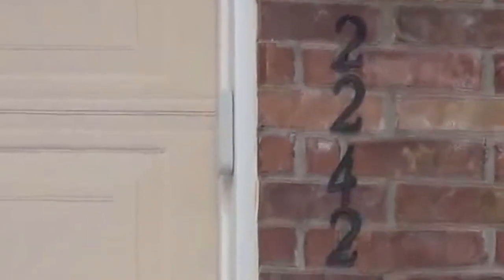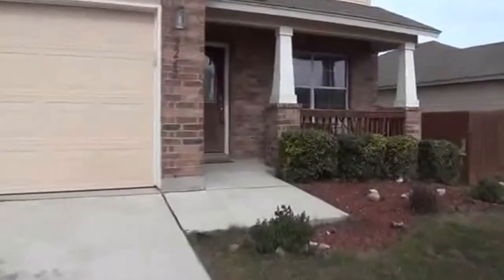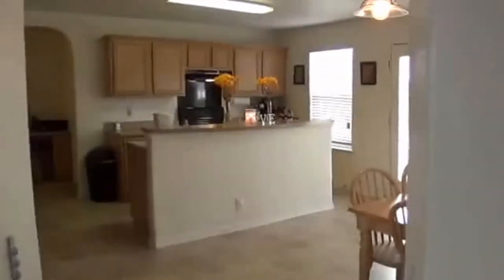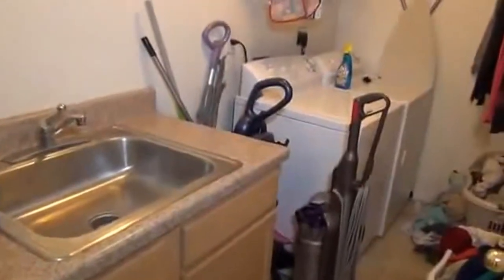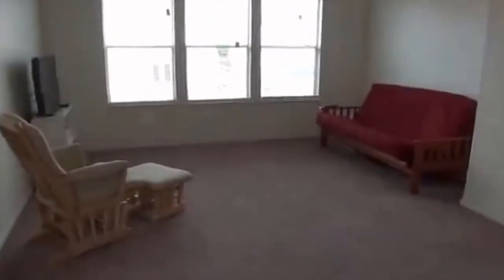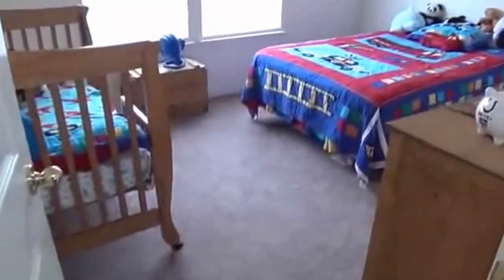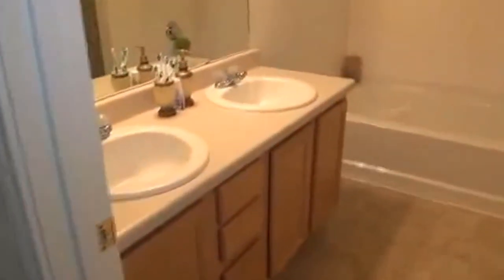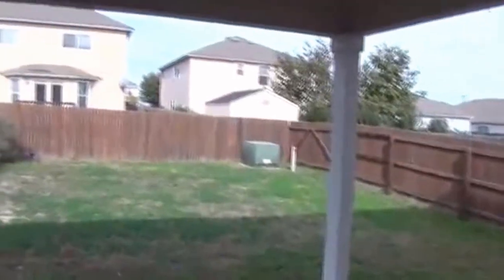"House for Rent in San Antonio" 3BR/2.5BA by "San Antonio Property Management"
There are no other homes as lovely as this "House for Rent in San Antonio" located at 2242 Mobeetie Trail, San Antonio, TX 78245! This is a lovely 3BR/2.5BA home that has everything you need. Its features include: a spacious lounge; a formal dining room; a nice kitchen with plenty of cabinets and counter space; a utility room with extra sink; a large game room; and a spacious yard with covered patio that's great for entertaining.

7217 Bandera Rd, San Antonio, TX 78238, USA